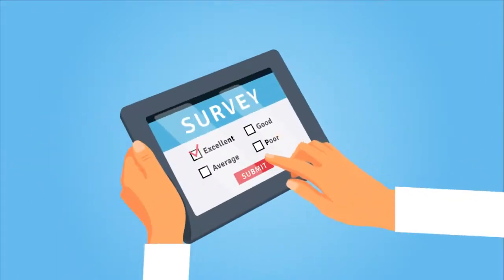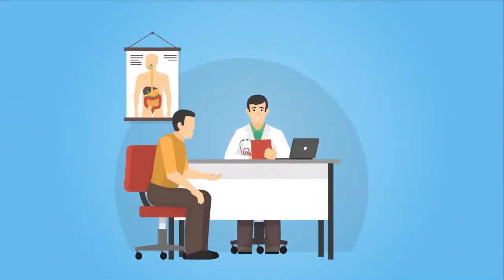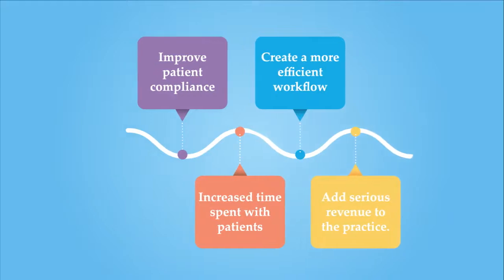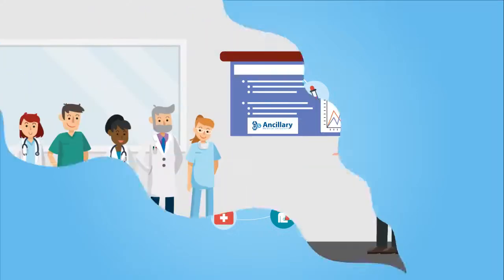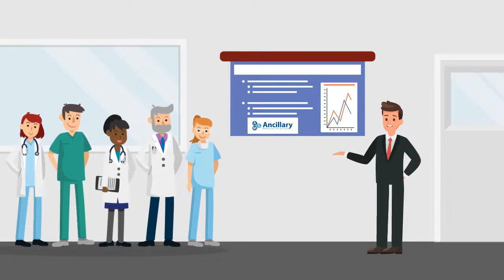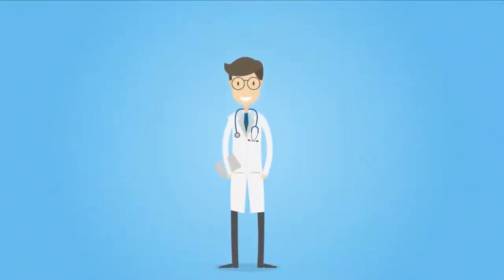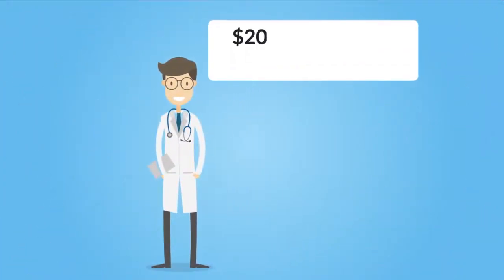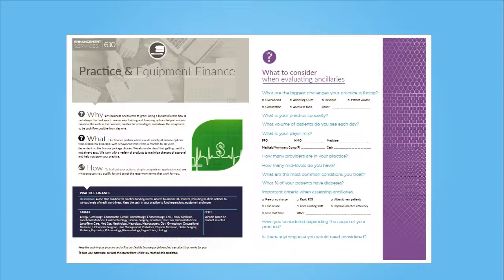How a Practice Development Manager can add $20K+ in Revenue to Your Practice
Practice Development Managers (PDMs) serve as ancillary coordinators for independent medical practices.

According to Medical Economics, 9 out of 10 practices utilize ancillary programs.

Ancillary programs help clinics gain access to additional testing for their patients, improving patient convenience and compliance, creating practice efficiencies, and ultimately adding more revenue to the bottom line.